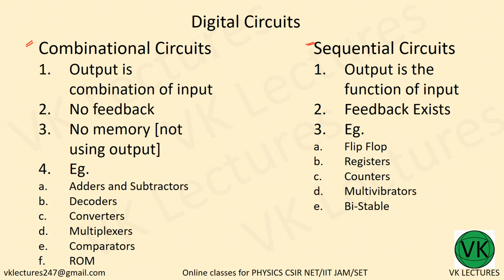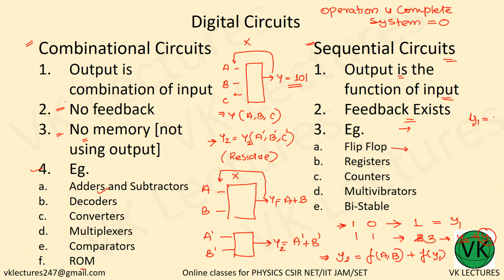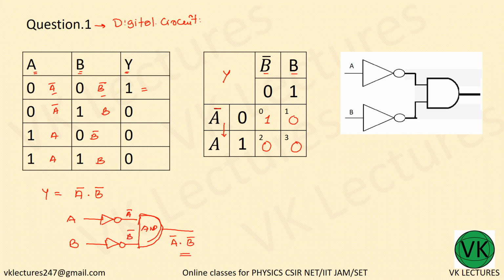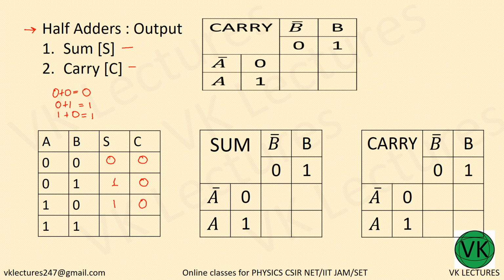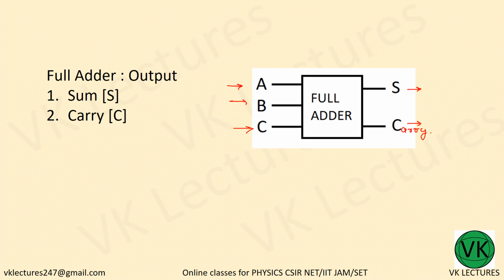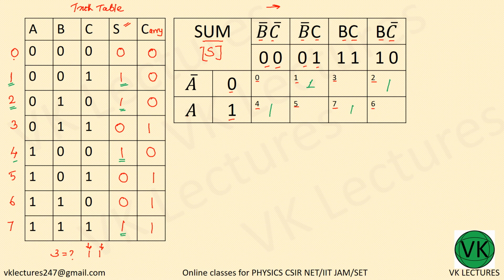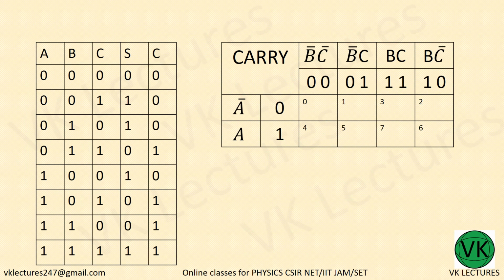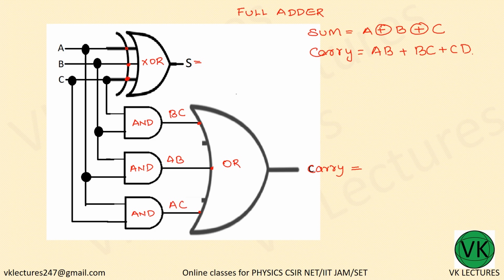Digital Circuit Half adder and Full adder